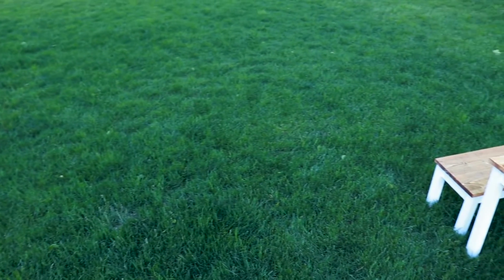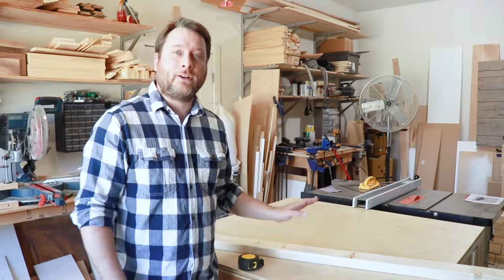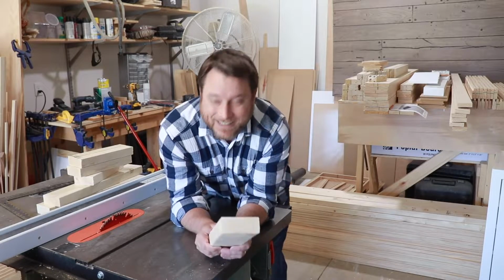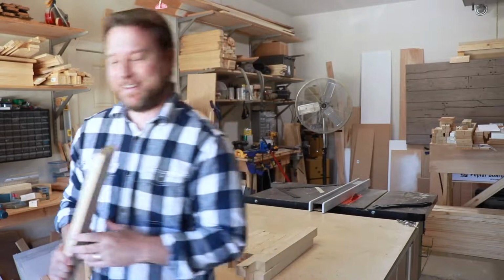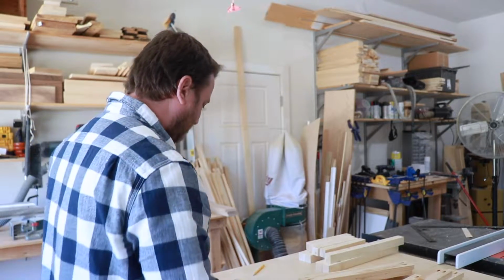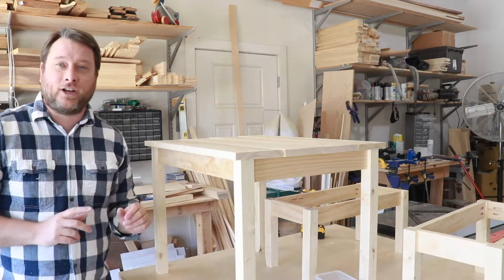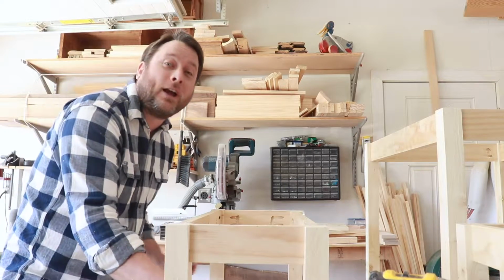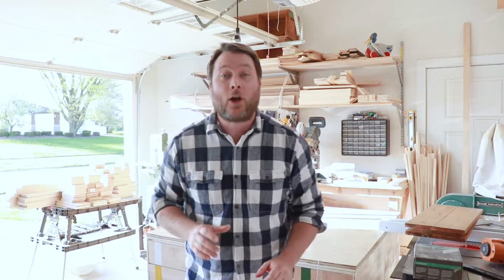How I Built a Mini Farmhouse Table Step by Step!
Want to build a classic kids’ farmhouse table and bench? In this video, I’ll show you step-by-step how to build a sturdy, timeless farmhouse table and bench for your kids or grandkids. This beginner-friendly woodworking project is perfect for anyone looking to learn the basics of building farmhouse furniture while creating something your family will use for years.

Download the free plans and 3D SketchUp file below to make your build easier. If you have any questions about this kids’ farmhouse table project, drop them in the comments, and I’ll be happy to help.

In order to make this classic kids farmhouse table and bench you will need the following:

📝 MATERIALS LIST

🧰 TOOLS

🏷️ HARDWARE

⭕ MISCELLANEOUS ITEMS

Etsy Shop